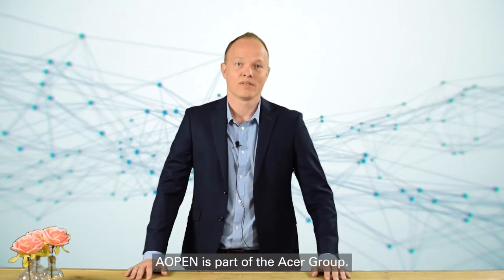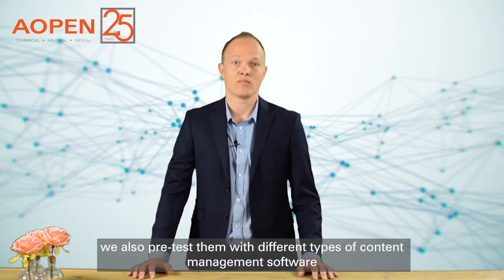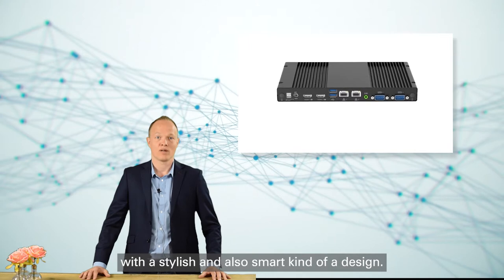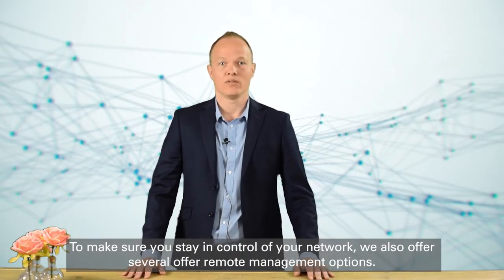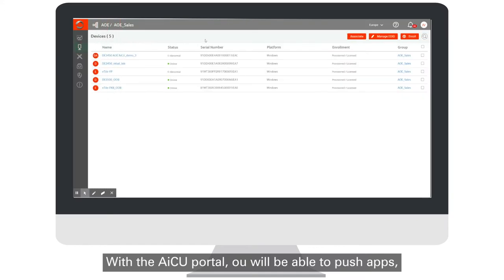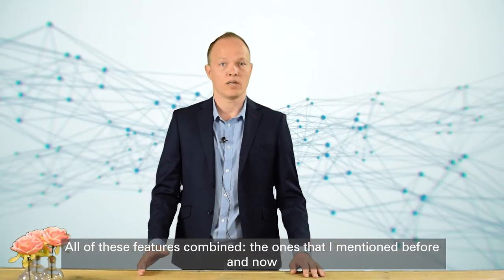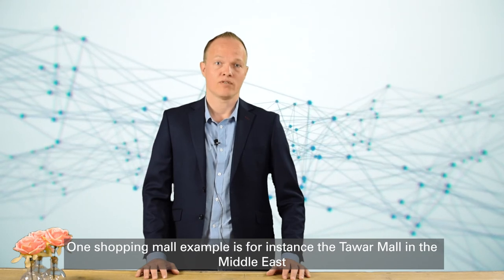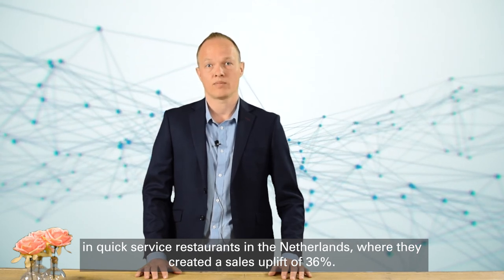ISE | Who is AOPEN | Digital Signage Media Player | USB Webcam | Panel PC | Remote Device Management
AOPEN has been a hardware manufacturer for 25 years now. Under the Acer umbrella, we design embedded PC's, Panel PC's and USB Webcams for commercial environments. We have hundreds of thousands of installations worldwide for small, medium and large projects.